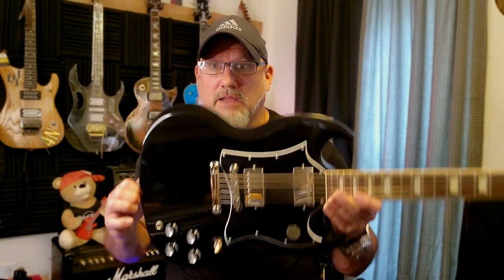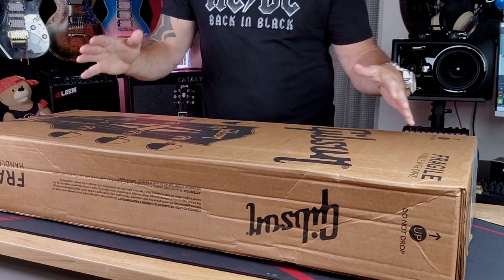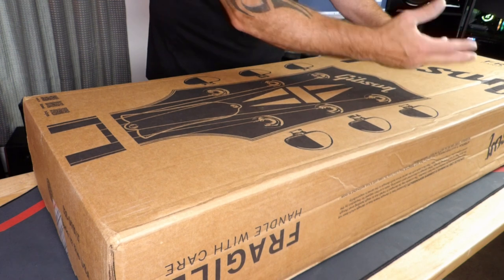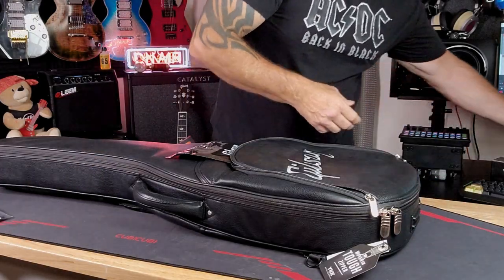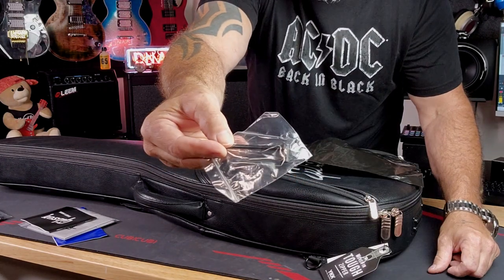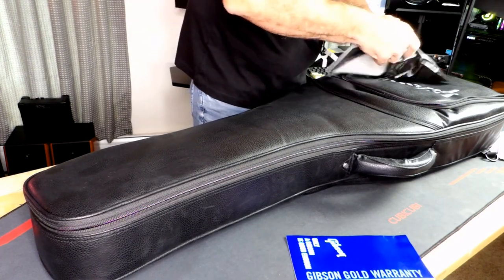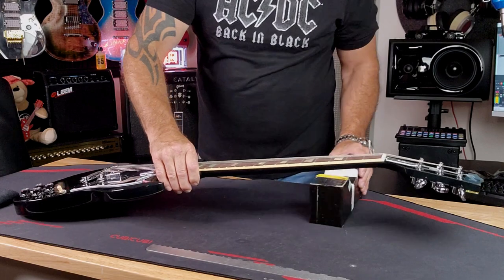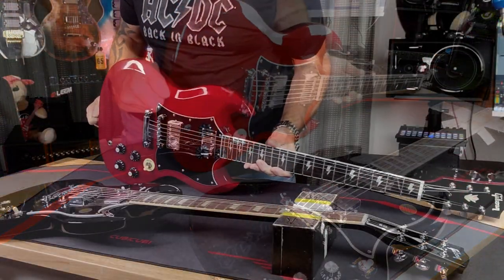Unboxing Showdown: Gibson SG vs. Chibson Knock-Off | Unveiling Craftsmanship and Quality Control!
In this highly anticipated video, we unbox and delve into the world of the legendary Gibson SG Standard in a  black finish. Watch as we meticulously examine every aspect of this American-made beauty, from the packaging to the intricate details that make this guitar a true classic. Or Does it?

But that's not all! We're taking it a step further by introducing an intriguing twist. We'll compare the Gibson SG Standard's craftsmanship and quality control with a surprising contender - a 2023 Chibson SG Angus Young Signature knock-off guitar. Prepare to be amazed as we reveal whether the $300 Chinese imitation can stand up to the renowned Gibson brand in terms of build precision. Or is it?

Please note, this video primarily focuses on the unboxing experience and guitar finish, with a special emphasis on quality control.

Join us on this insightful journey as we shed light on the current state of the guitar market, uncovering whether a more affordable replica can rival an established high-end American brand like Gibson. Don't miss out on this captivating exploration of craftsmanship and value-for-money!

(Seller on Ebay. Listed for transparency purpose only)

"UnboxingShowdown: GibsonSG vs. Chibson Knock-Off